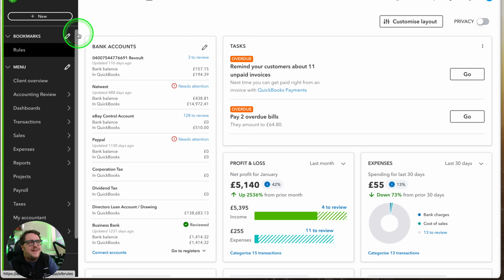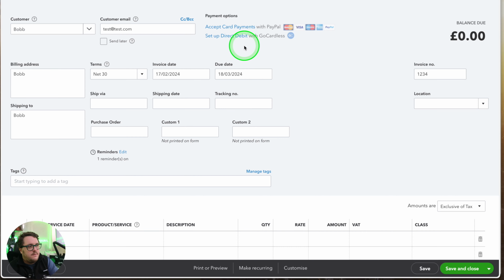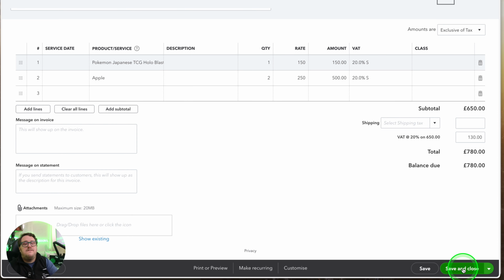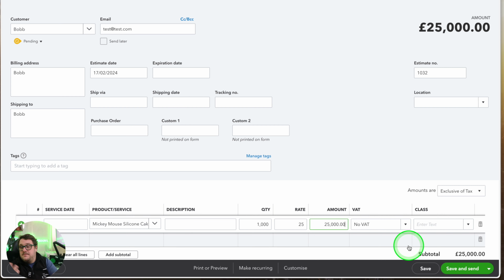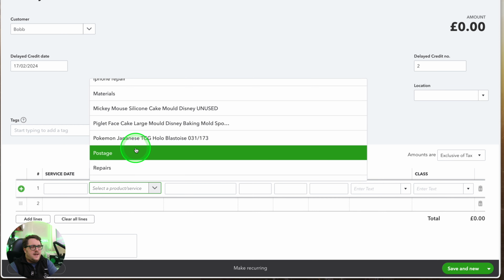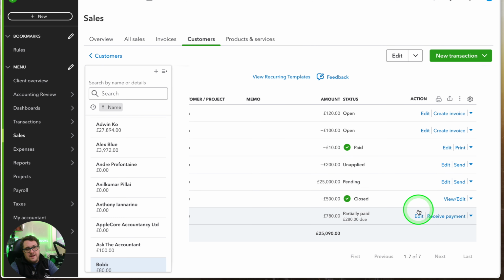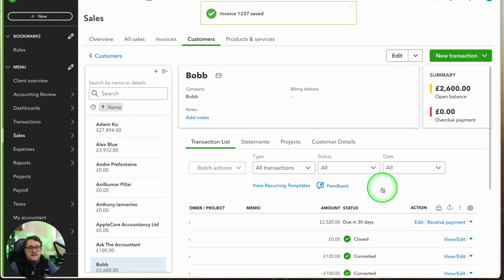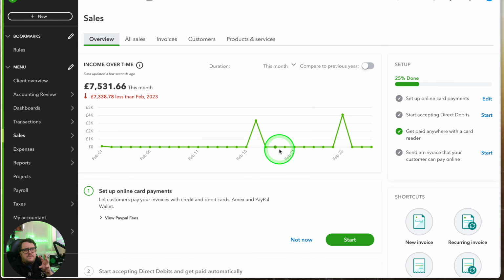QuickBooks 101: Money In - Get Paid!